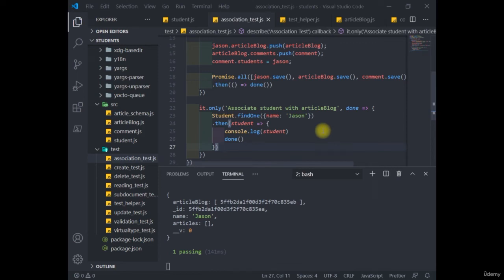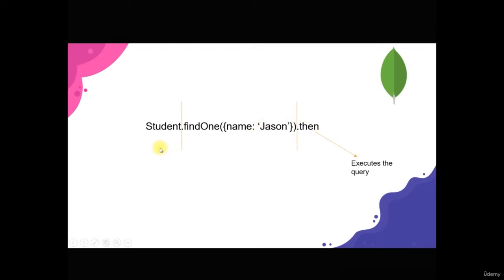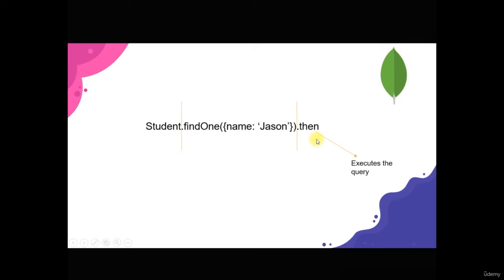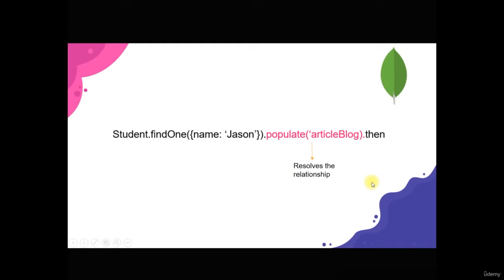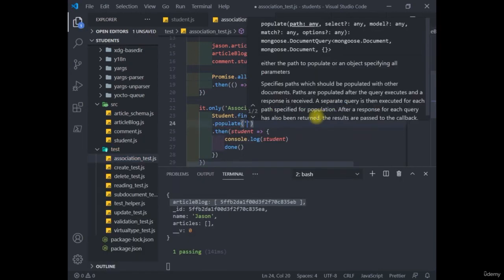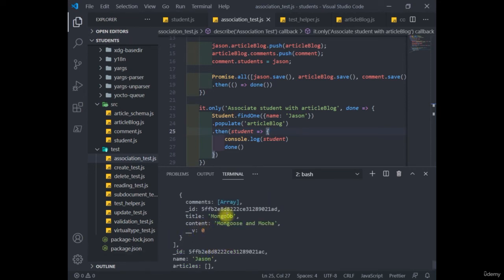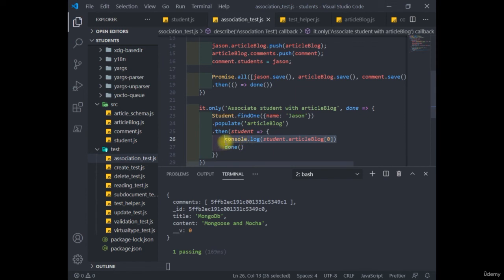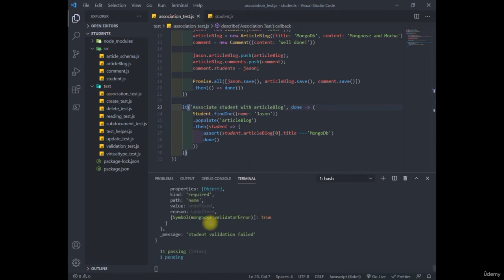39 MongoDB Modifiers Schema Design in MongoDB, mongoose, NoSQL Course